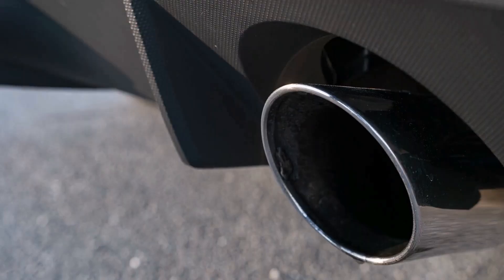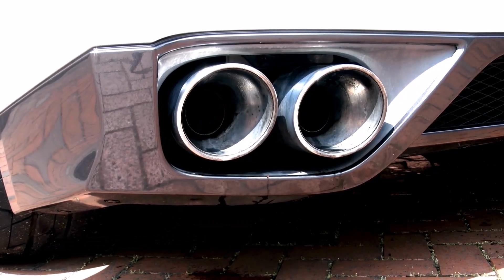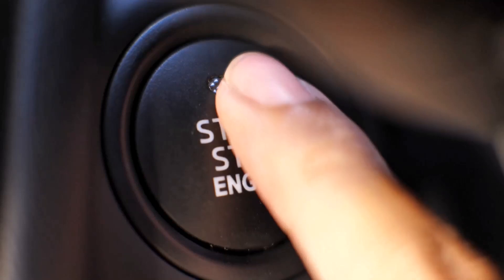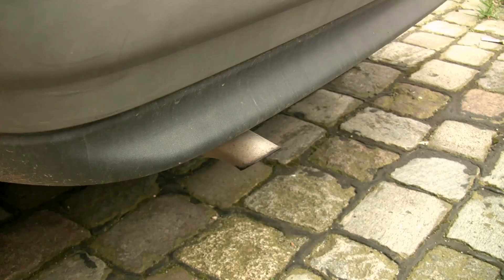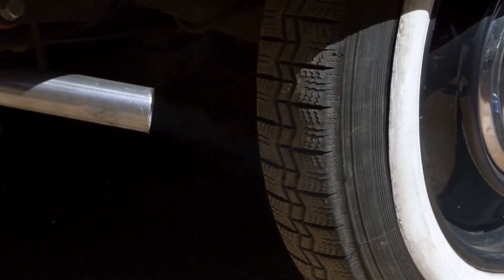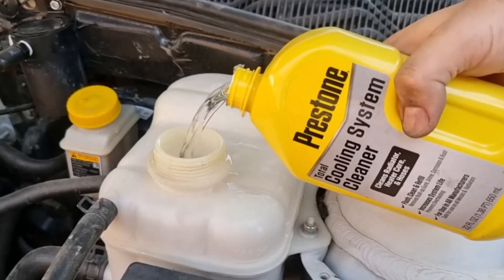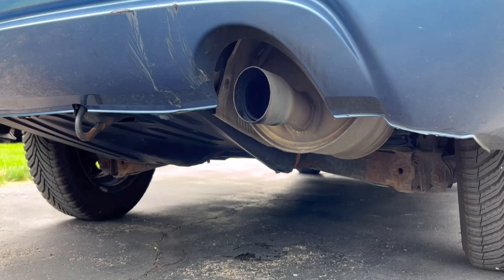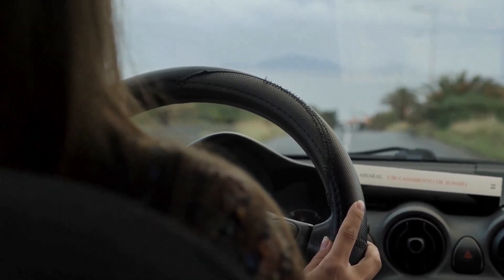Why Water Comes Out of Your Car’s Exhaust Pipe? What It REALLY Means🚘💧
Why Water Comes Out of Your Car’s Exhaust Pipe